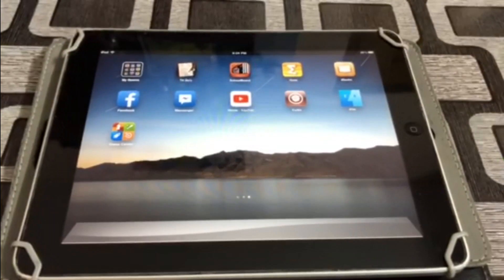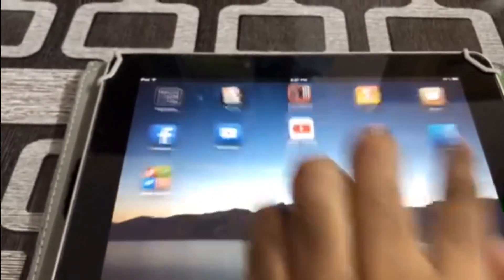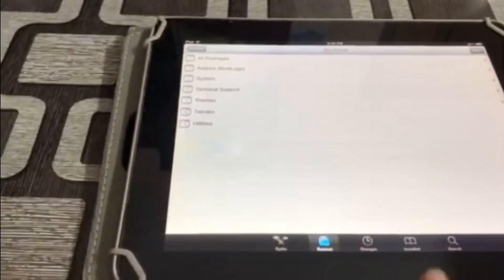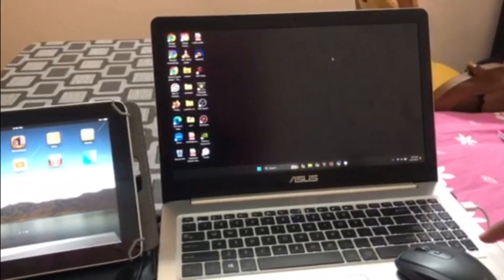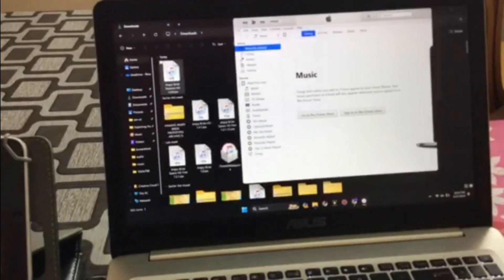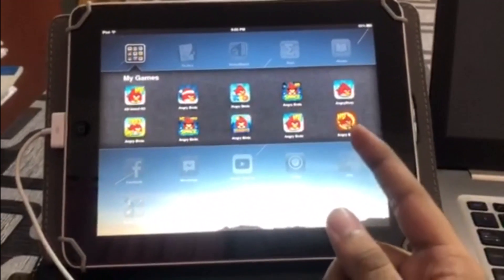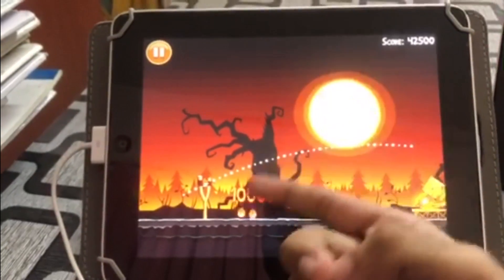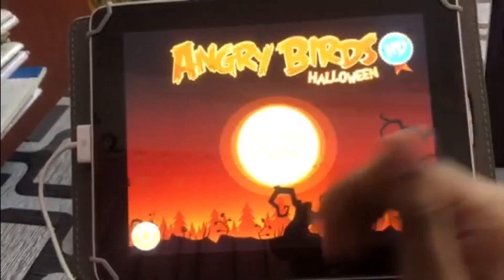Tutorial: How to install all old Angry Birds Games on old iOS device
I hope you find the tutorial helpful